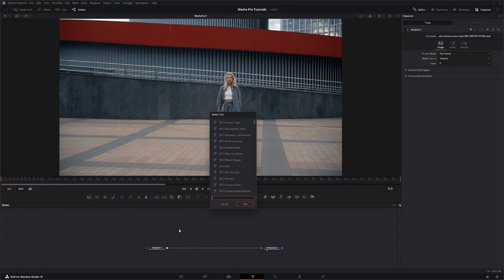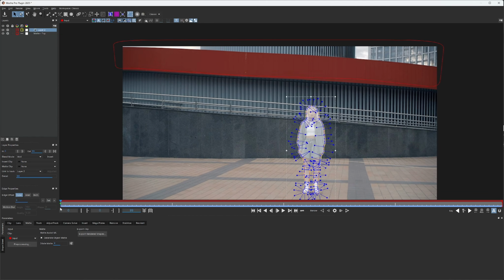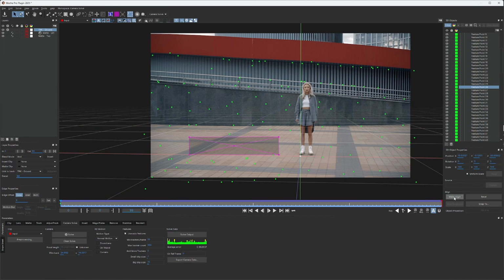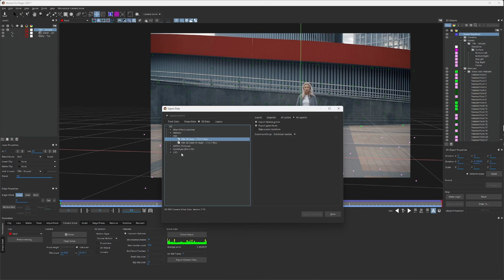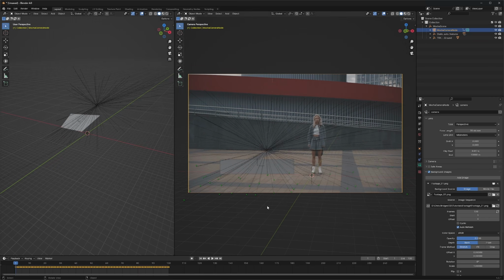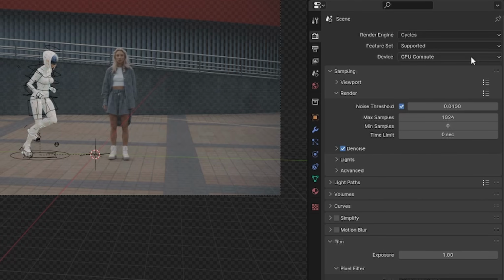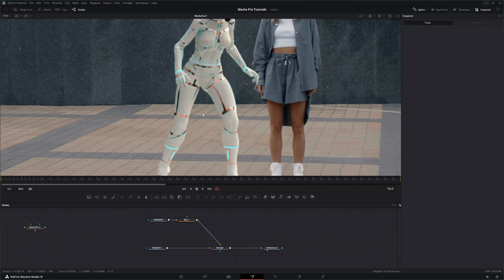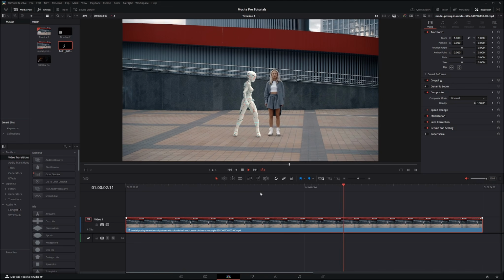Camera Tracking in DaVinci Resolve Fusion (Mocha Pro and Blender)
This video covers solving camera movement (camera tracking) in DaVinci Resolve Fusion using Mocha Pro, exporting the data and using the data within Blender to add 3D elements to the original footage.